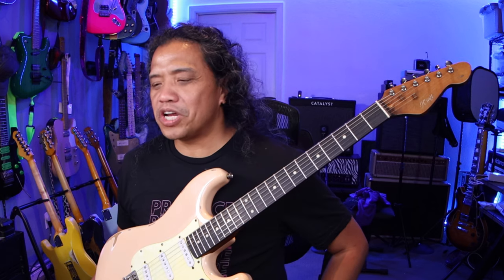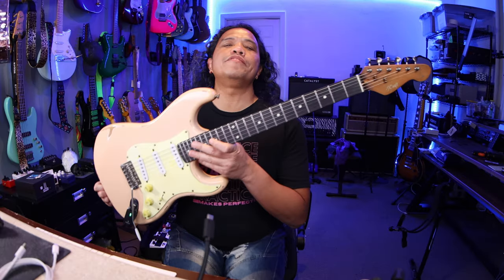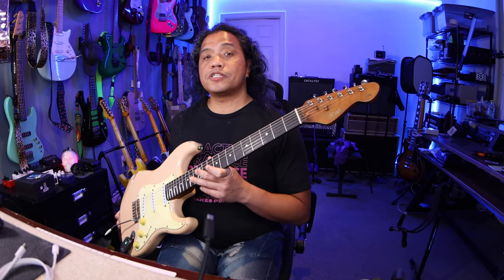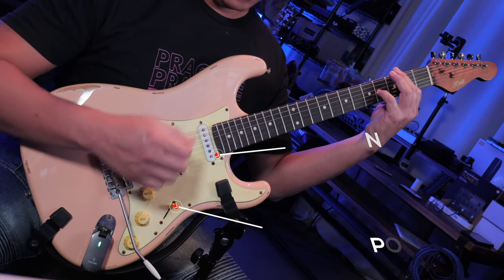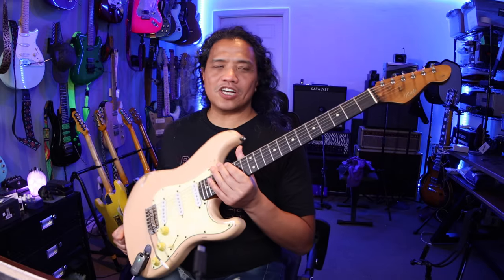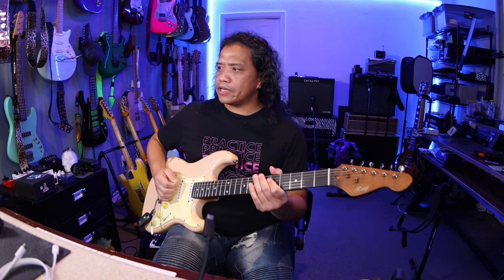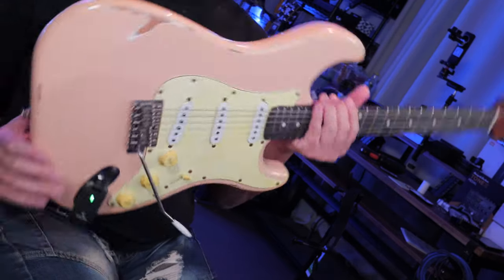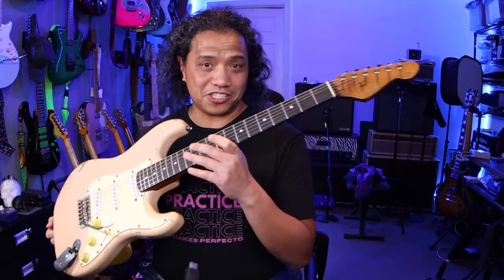HOT Vintage-style Relic Strat From JCraft Guitars! S-3VC Stratocaster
This is the BEST VALUE Vintage-style Relic Strat available!

00:00 Hot Vintage-style Relic Strat From JCraft Guitars! S-3VC Stratocaster
01:01 JCraft Guitars S-3VC JAM!
02:50 JCraft Guitars S-3VC specs
04:35 JCraft Guitars S-3VC CLEAN tones
09:08 JCraft Guitars S-3VC  CRUNCH tones
11:01 JCraft Guitars S-3VC HI GAIN tones
12:20 My thoughts on the JCraft Guitars S-3VC